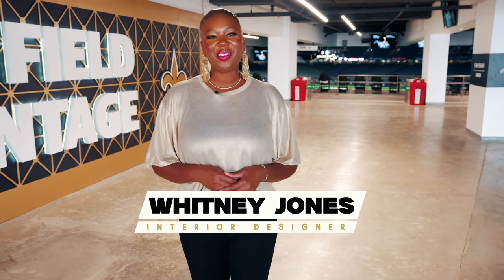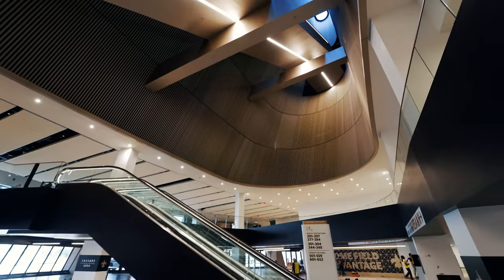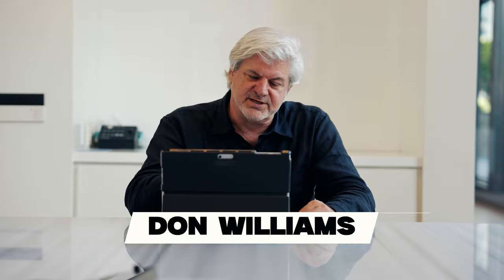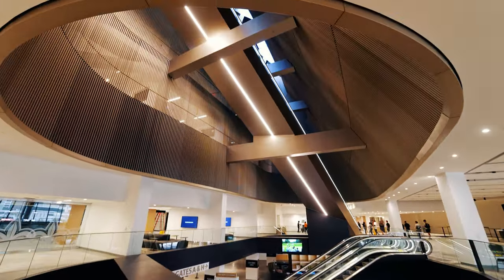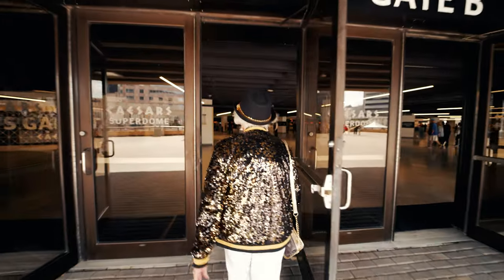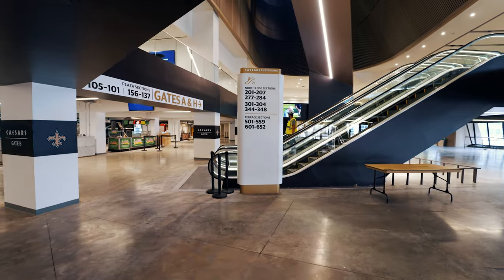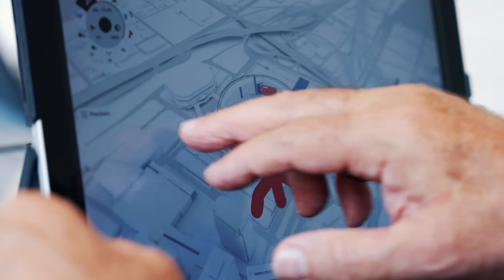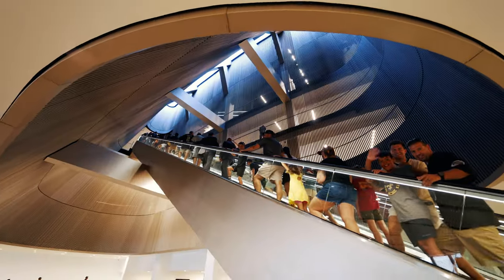New Atriums | Designing the Dome - Caesars Superdome Transformation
The New Orleans Saints teamed up architect Don Williams and Microsoft Surface to showcase the design process of the newly transformed Caesars Superdome and the newly designed atrium spaces.